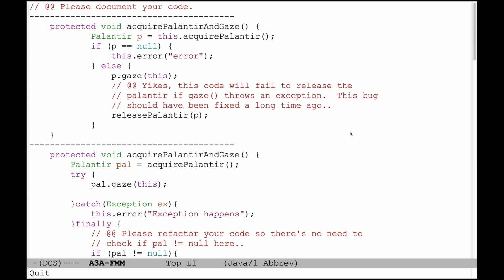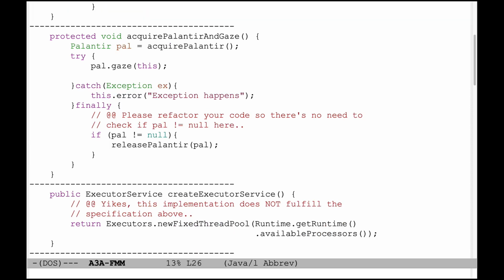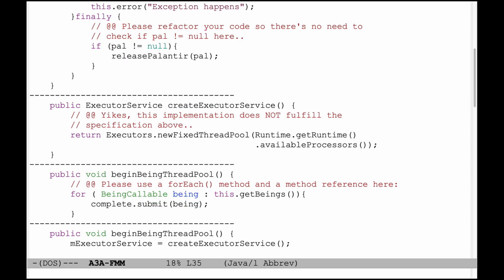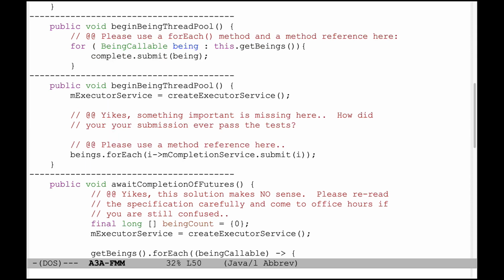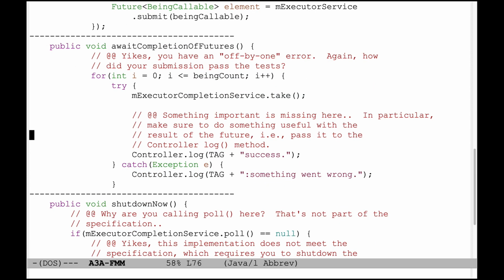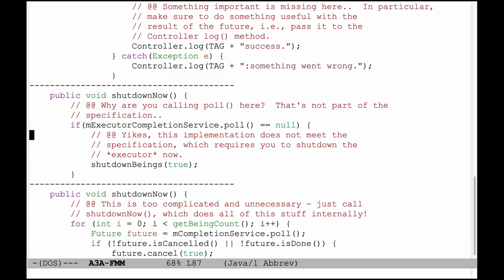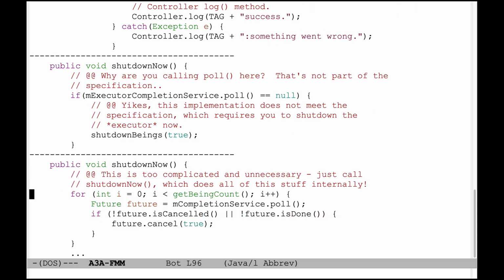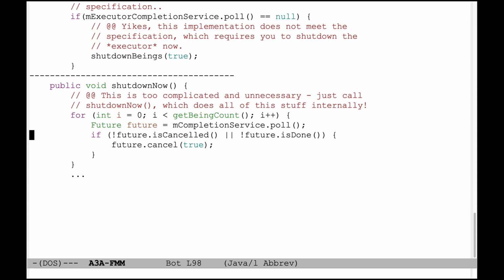Walkthrough of Frequently Made Mistakes from Assignment 3a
This video walks through the frequently made mistakes from assignment 3a.